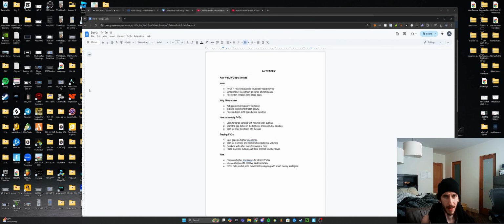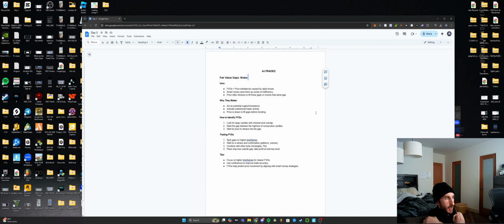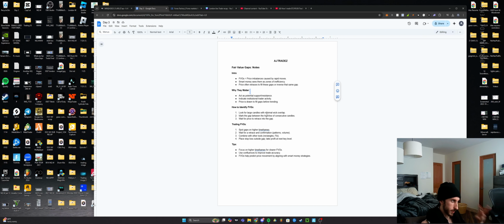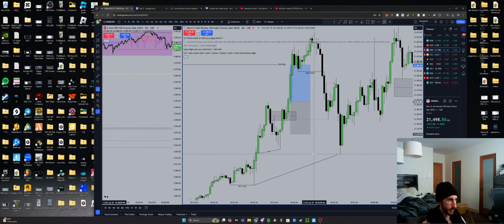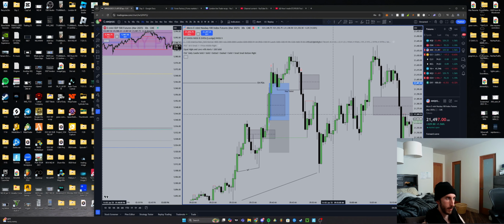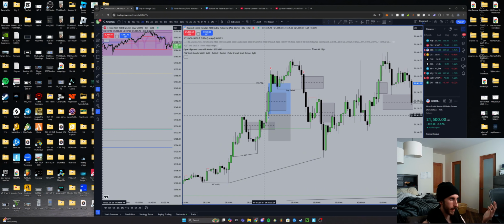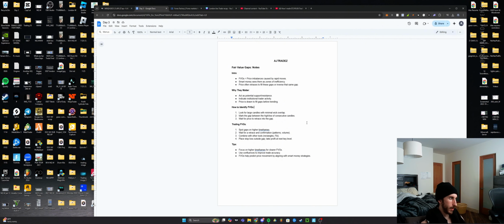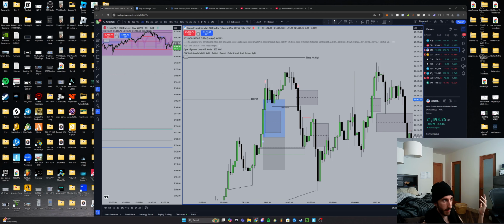Fair Value Gaps for Beginners: The #1 Trading Shortcut You Need!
Fair Value Gaps are a game-changer for traders. In this quick lesson, I’ll break down what they are, how to find them on your charts, and how to partially use them to make smarter trades!

🔥 Don’t miss the tips most traders overlook!